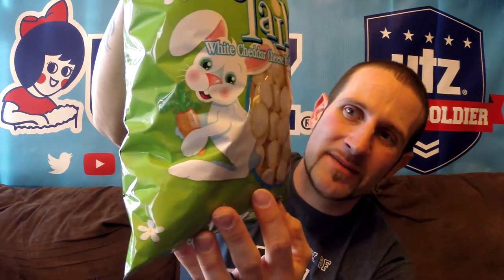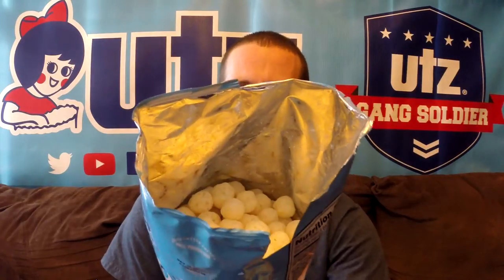Utz Quality Foods Review #22 Cotton Tails White Cheddar Cheese Balls!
A great seasonal item review of Utz Quality Foods cotton tails white cheddar cheese balls.

Support your favorite Channel!

Join the Penn2Flock today!